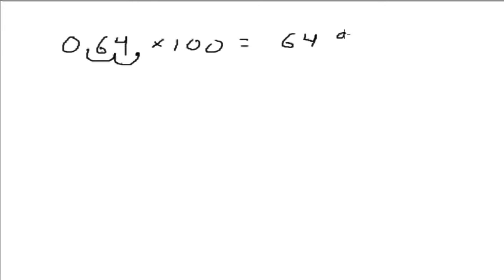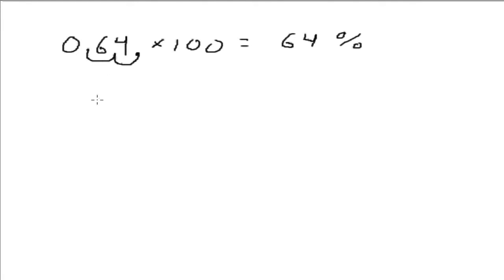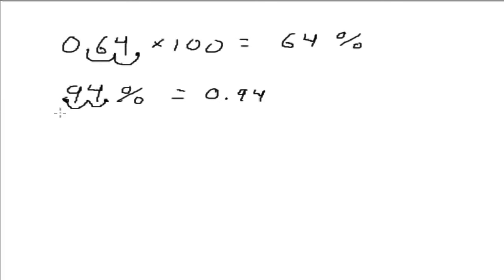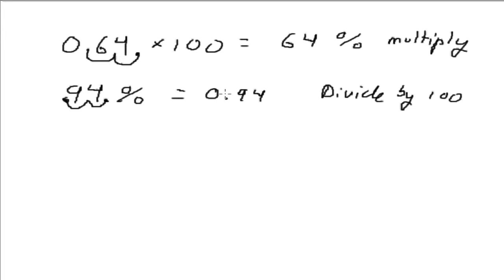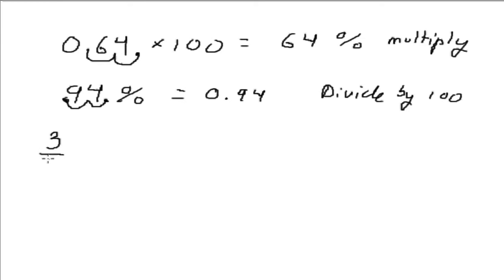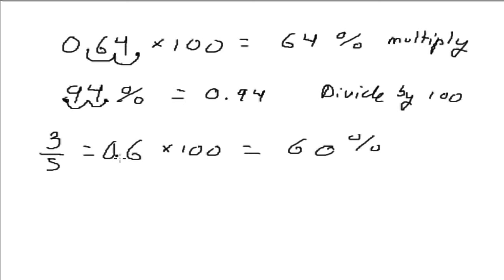08 Decimal to Percent